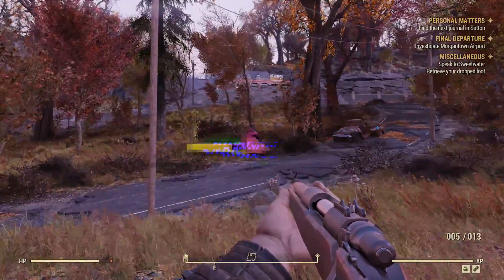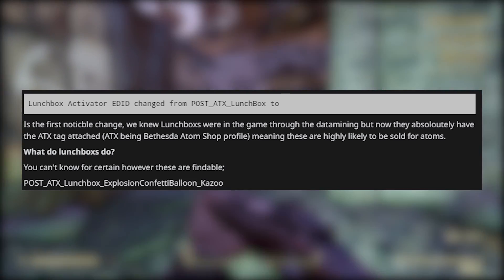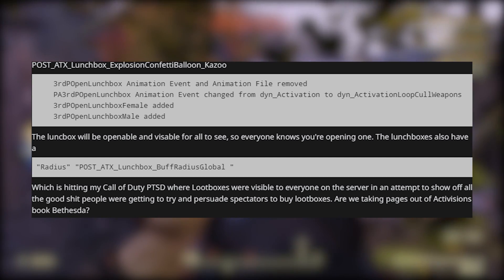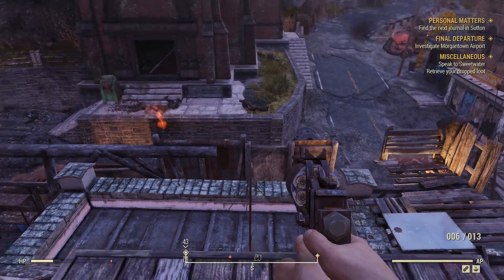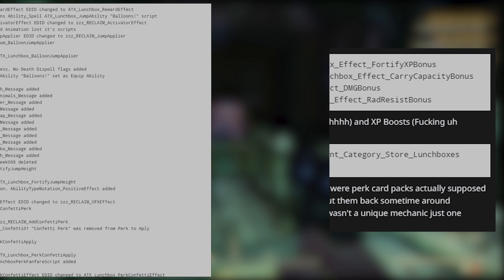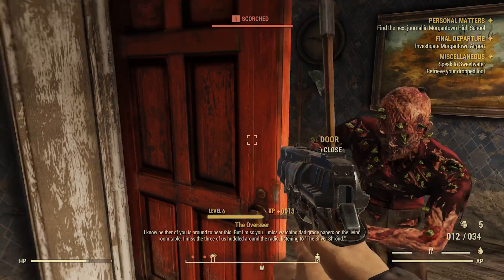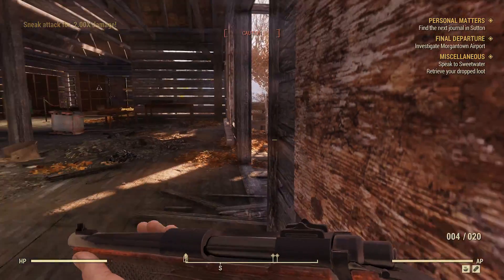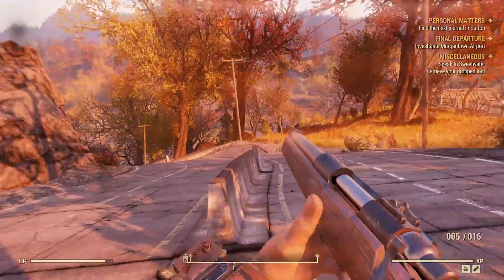Fallout 76 Lunchboxes Will Ruin An Already Broken Game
[AD EXPIRED]: Civilization VI Gold for only $35 (discounted from $99) @ chrono.gg.

Footage used in the video is there for context and review.

LastKnownMeal, 2018.